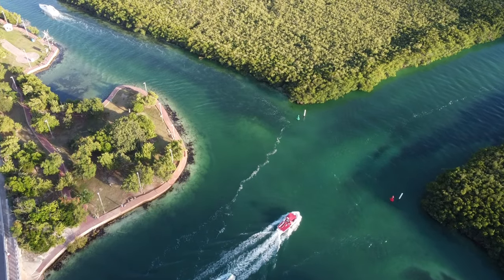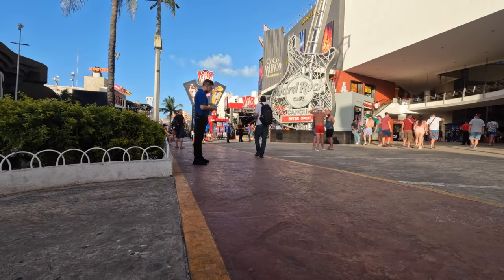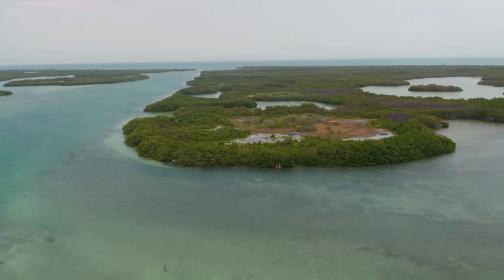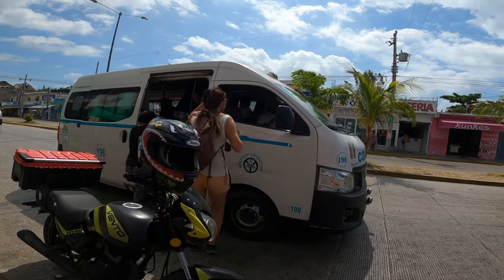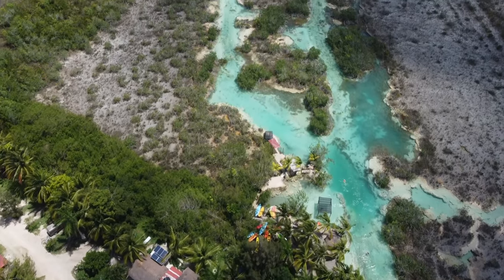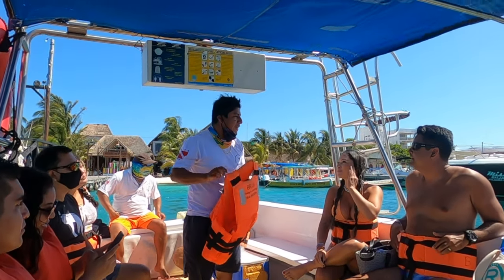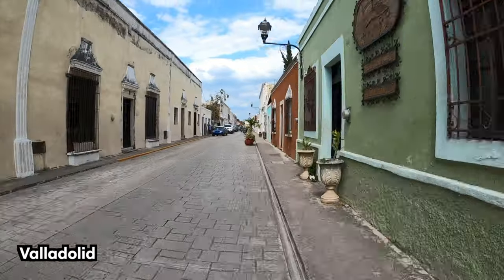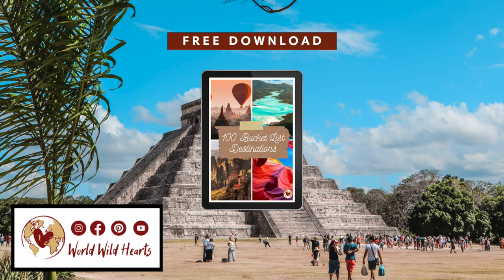CANCUN, MEXICO | 5 Must-Do Day Trips from Cancun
Cancun is considered to be the heart of the Mexican Caribbean. At this beautiful destination, you’ll find spectacular white-sand beaches, a turquoise sea, and a vibrant nightlife, which attracts millions of tourists every year. But unfortunately most tourists don’t venture out of the famed Hotel Zone. If you’re staying in Cancun and looking for unique activities to do, we highly recommend you head out of the town at least once during your trip! Cancun is the perfect location to explore nearby towns, Mayan ruins, and natural attractions from. In this video we highlight 5 must-do day trips from Cancun:

5. Río Lagartos & Las Coloradas

Located about 3.5 hours from Cancun, Río Lagartos and Las Coloradas make for a great day trip. Río Lagartos is basically a fishing village located along the Gulf Coast. It’s filled with wildlife and pristine nature. You can explore its protected biosphere by taking a boat tour where you will observe hundreds of flamingos, crocodiles, and pelicans. Right outside the biosphere, you can find the pink water lagoons called “Las Coloradas”. These pink lakes are formed by salt mines and make for stunning pictures.

4. Tulum

From the Tulum Ruins to the unique Kaan Luum lagoon, the Calavera Cenote and the Gran Cenote, you have plenty of options here. Tulum is a 2 hour drive away from Cancun and can be easily reached by local collectivo or the tourist ADO bus. Alternatively, you can also book a day tour to get here.

3. Bacalar

Famous for its immense deep-blue lake, Bacalar is located in the south of Quintana Roo, near the border of Belize. It takes about 4 hours to get here by tour bus, so ideally spend more than 1 day here if you can. However, it’s still doable to get there and then back to Cancun in a day if you get an early start. It’s best explored during a boat tour, so you can experience and swim in the different colors and cenotes in the lake.

2. Isla Mujeres

 Only a 20 minute boat ride from Cancun, Isla Mujeres is the closest day trip recommendation on our list. The island is a beautiful, peaceful paradise known for its white-sand beaches, crystal clear waters, and the friendliest locals in the Mexican Caribbean. It’s also a popular scuba diving and snorkeling destination, with the impressive MUSA Underwater Museum of Art and the beautiful Manchones Reef near the shore.

1. Chichén Itzá

Our favorite day trip from Cancun is to Chichen Itza, one of the 7 World Wonders. This archeological site is located about 3 hours away from Cancun by tour bus. Chichen Itza was once a thriving community of Mayan people and boasts an interesting history that you can’t miss.

🎥 VIDEO CHAPTERS:
0:00 Intro
1:40 Day Trip to Río Lagartos & Las Coloradas
2:24 Day Trip to Tulum
3:29 Day Trip to Bacalar
4:15 Day Trip to Isla Mujeres
5:01 Day Trip to Chichén Itzá